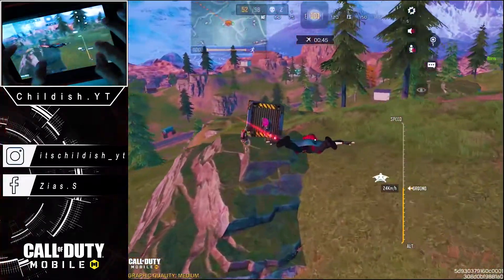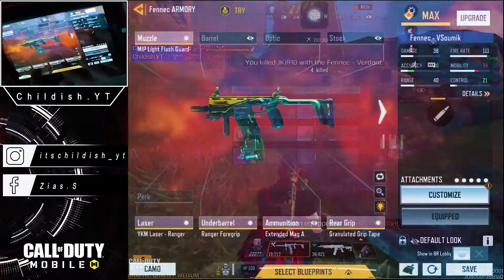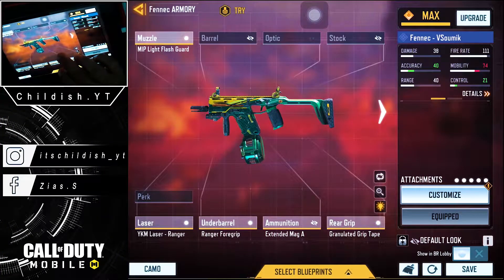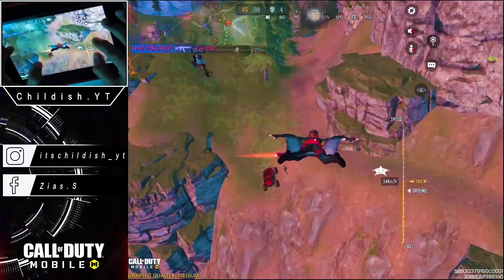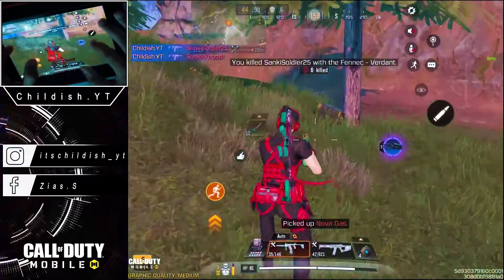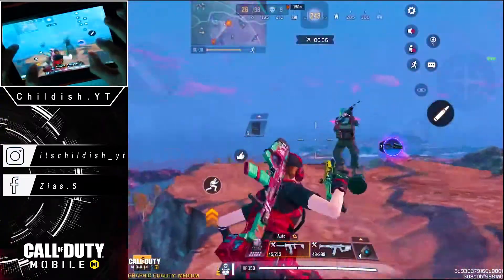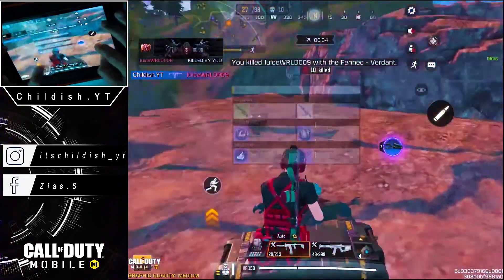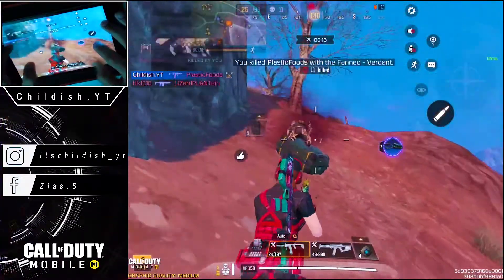Fennec Melts In COD Mobile Battle Royale | COD Mobile Fennec BR Loadout | Childishyt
My Setup:
Device : Ipad Mini 5 And HTC U12 plus
Recorder : Streamlabs Obs

My Channel Is Totally Based on Call Of Duty Mobile Contents And Videos. I  cover lots of cool stuff in the game such as weapons, Loadouts, Gameplays, Challenges, Fun Gameplays And Lots Of Cool Stuffs

As you play CALL OF DUTY®: MOBILE you will unlock and earn dozens of famous characters, weapons, outfits, scorestreaks and pieces of gear that can be used to customize your loadouts. Bring these loadouts into battle in Battle Royale and thrilling PvP multiplayers modes like Team Deathmatch, Frontline, Free For All, Search and Destroy, Domination, Hardpoint and many more.